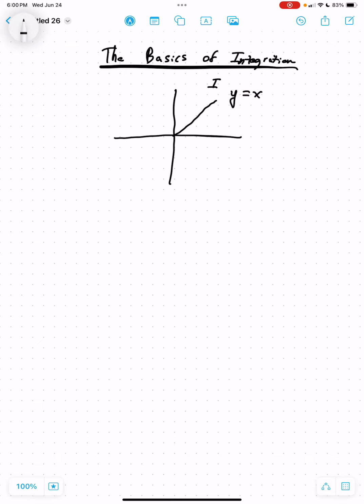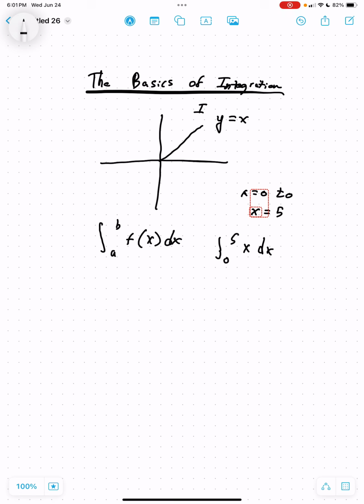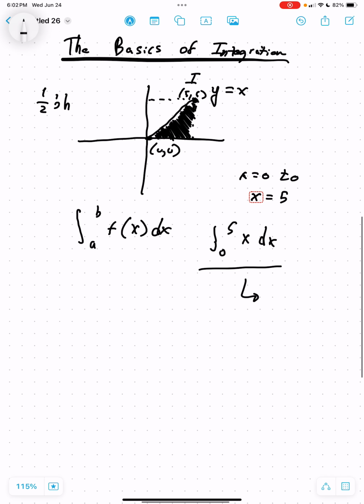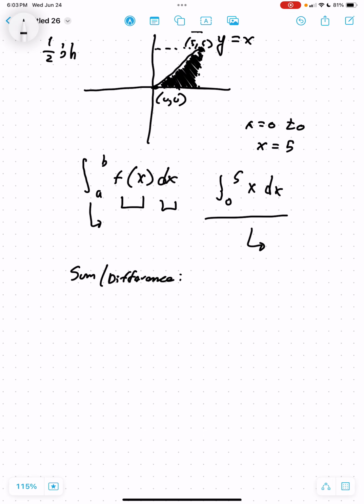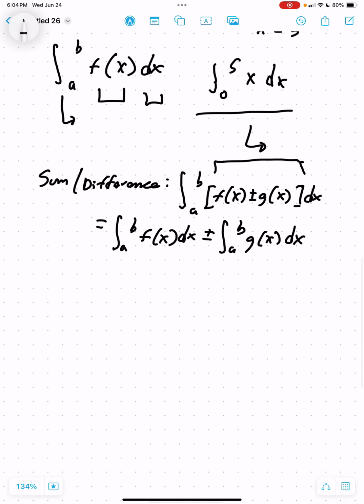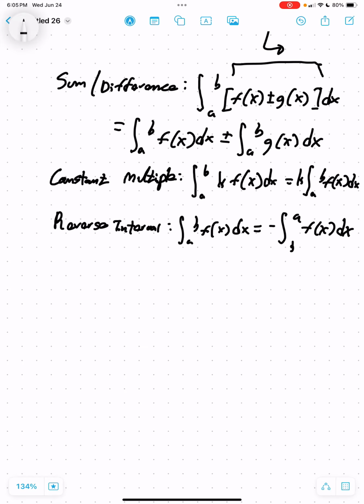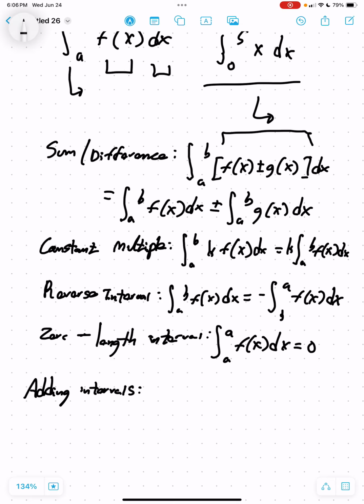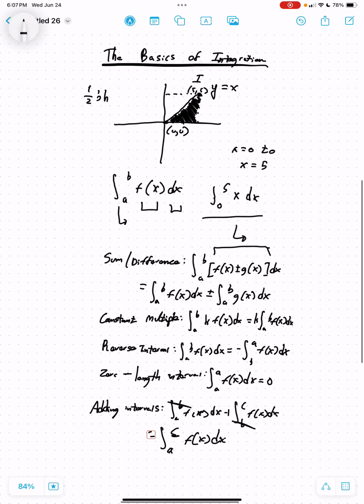The Basics of Integration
In this video, we introduce the concept of integration and basics rules concerning integration properties. We explore the Sum/Difference Rule, the Constant Multiple Rule, the Reverse Interval Rule, the zero-length interval rule, and the the additivity of intervals rule.